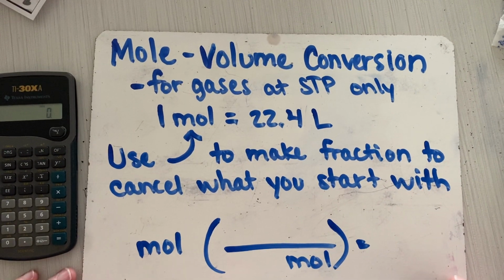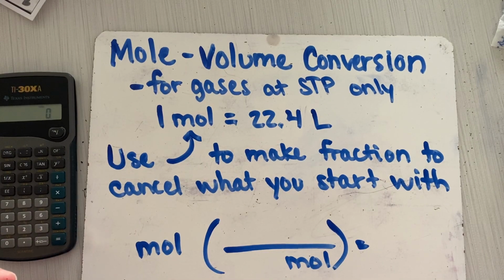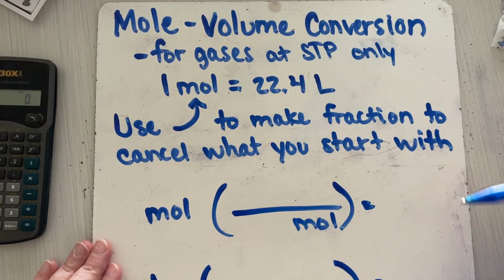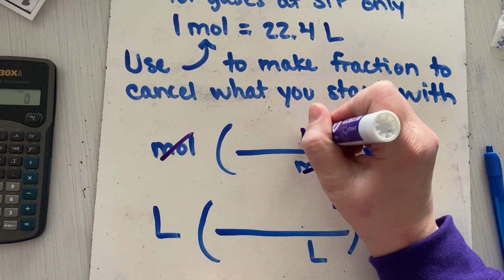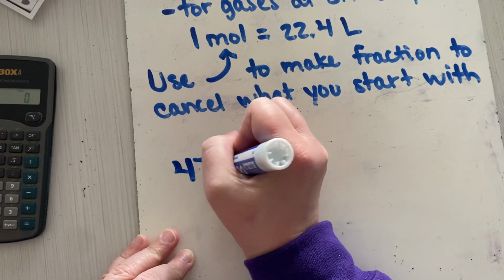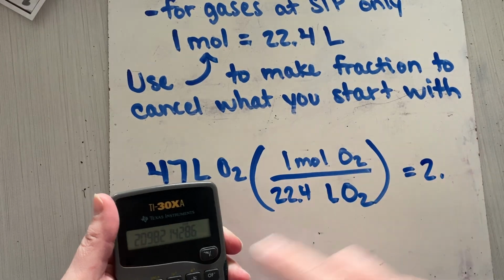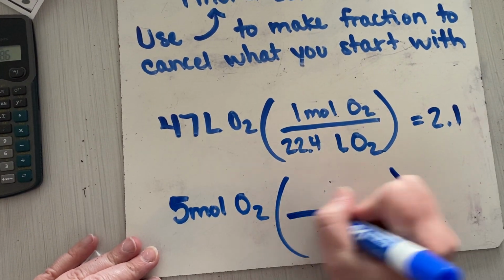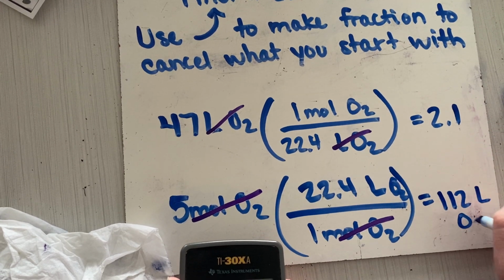Chem Stoich Mole-Volume 1 step conversion